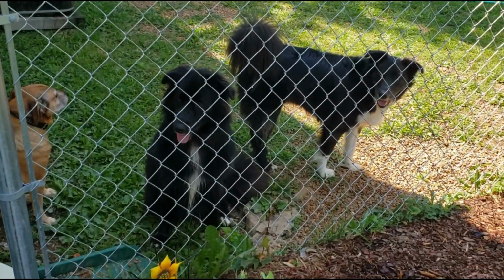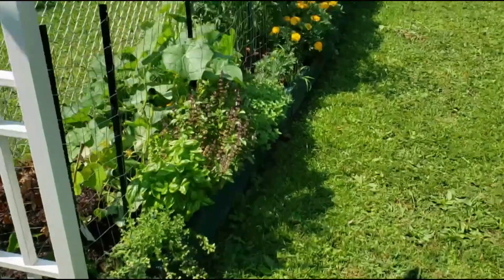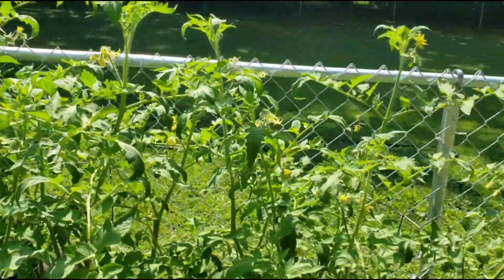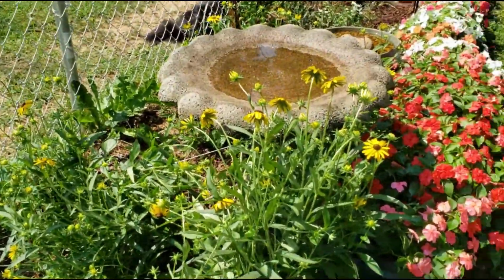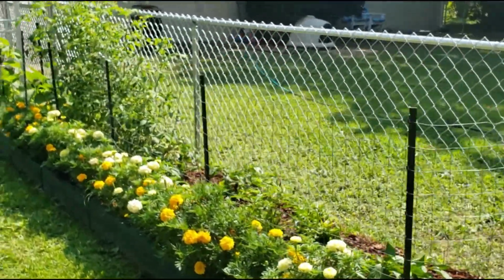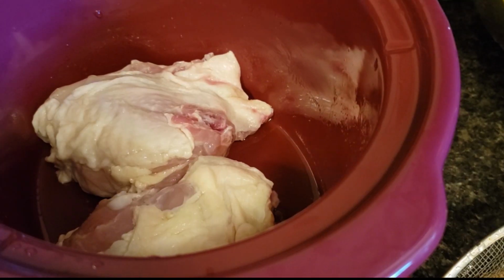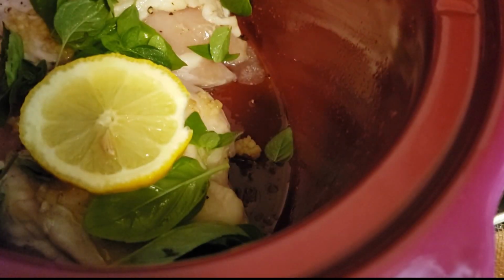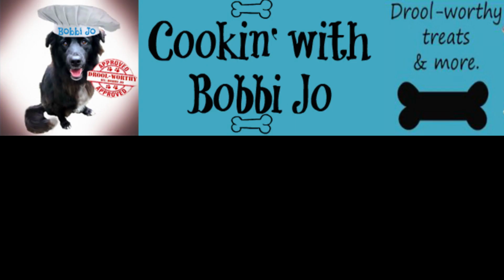Crock-Pot Lemon Garden Herb Chicken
Today we go out to the garden to pick some herbs for our recipe. I show you around my tiny garden. It has grown quite a bit. Then I show you how to make Crock-Pot Lemon Garden Herb Chicken. It is so tender and juicy.